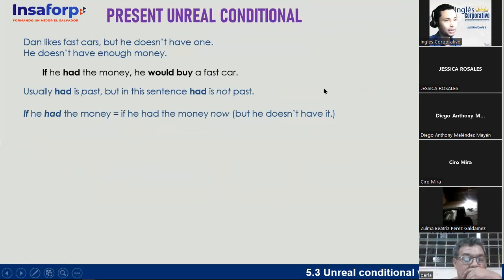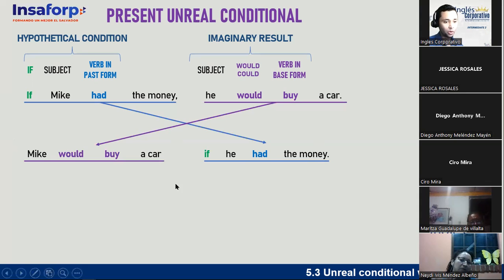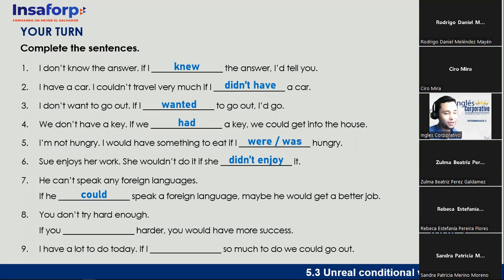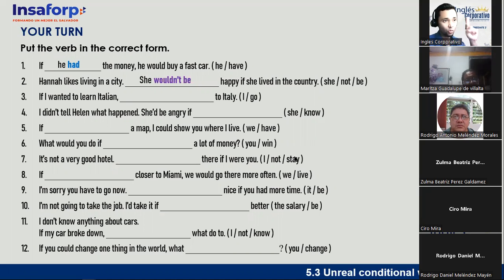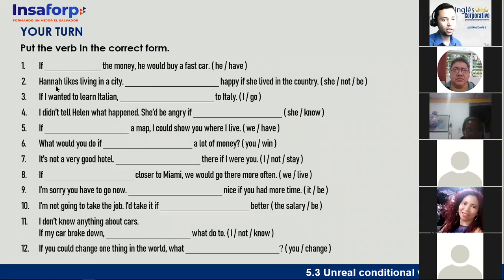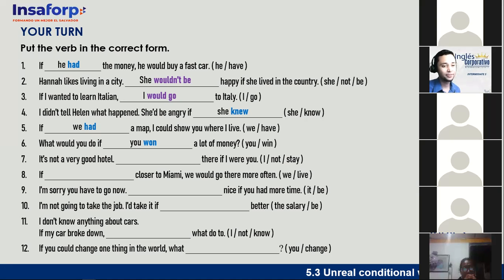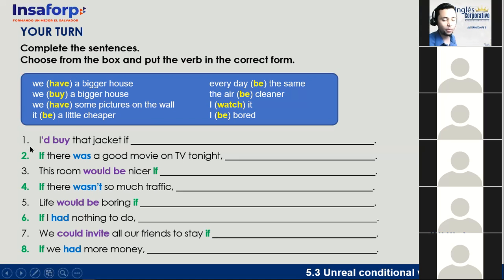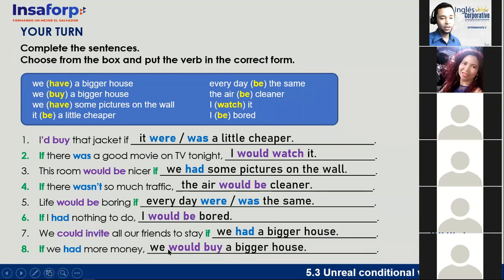Ingles Corporativo - 27 de Septiembre - Unreal Conditionals with IF Part 2 - Session 14